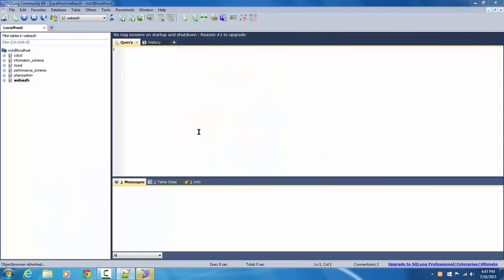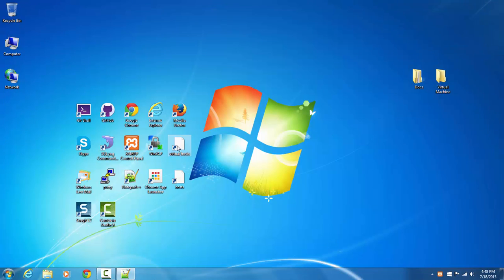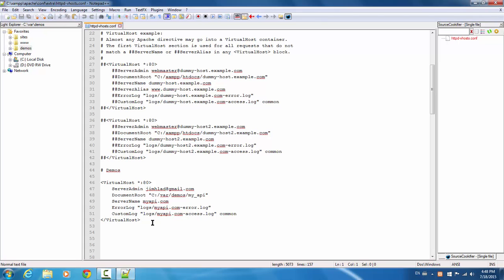Creating RESTful APIs with PHP & CodeIgniter 3.x (Lecture 2)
Lecture 2: What You'll Need